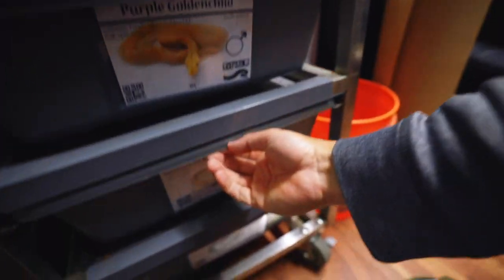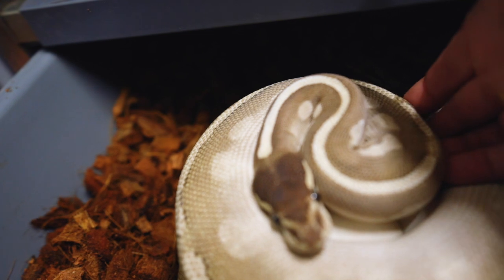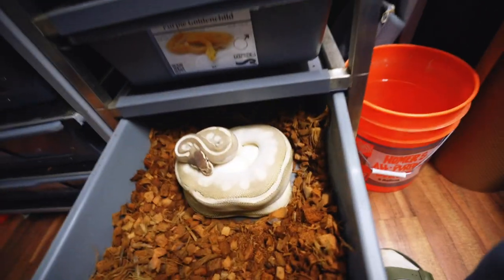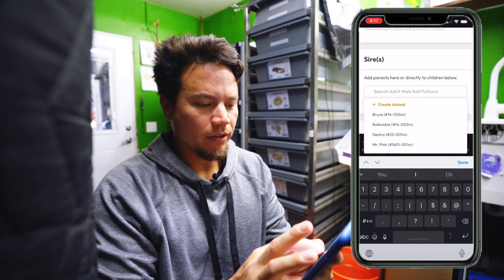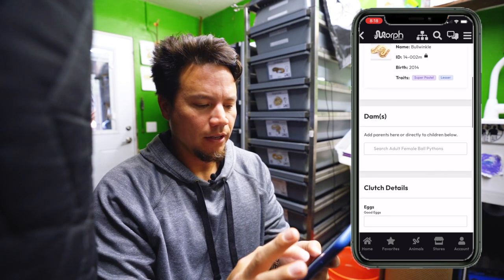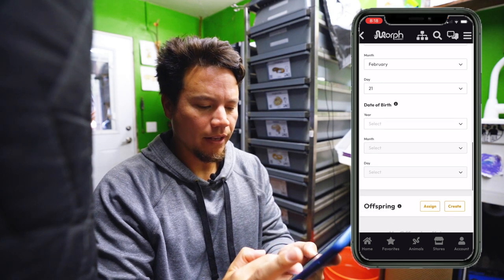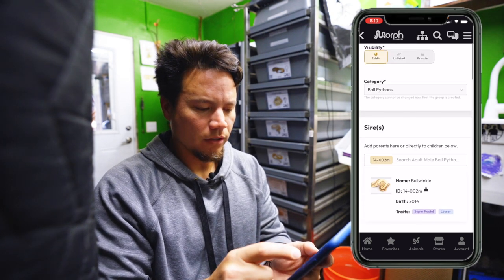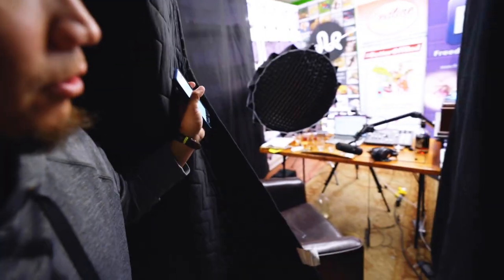How EASY it is to get a clutch of snakes on MorphMarket